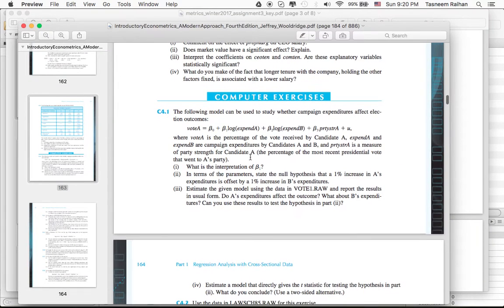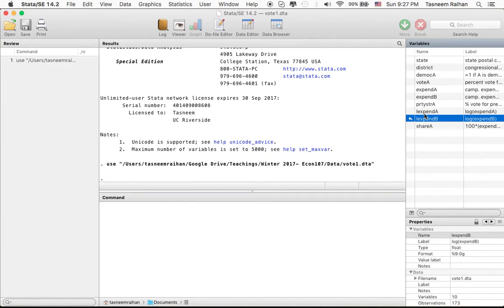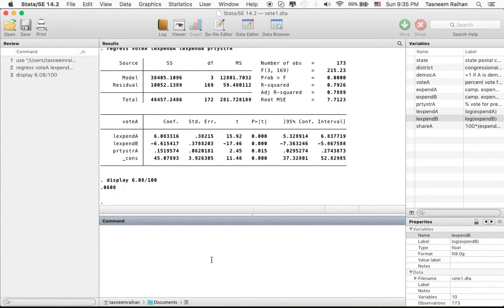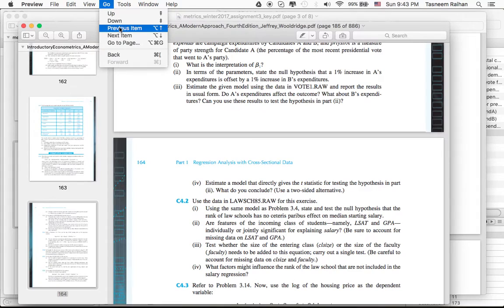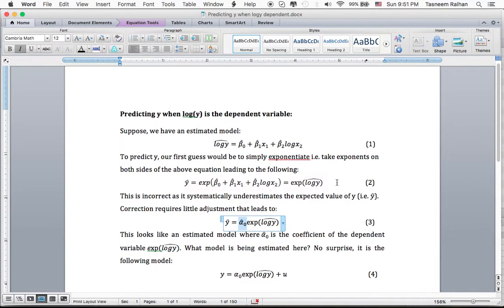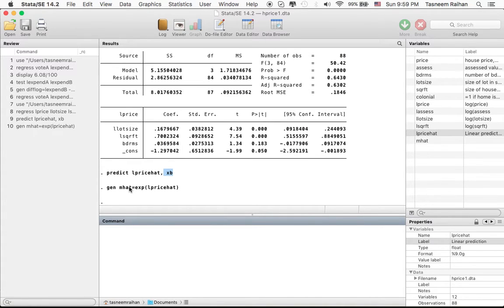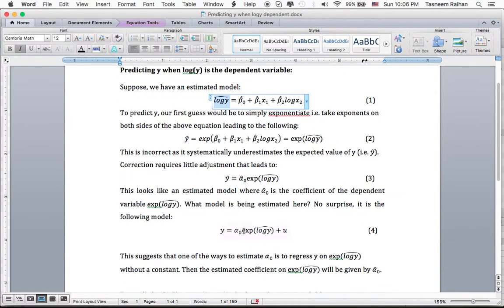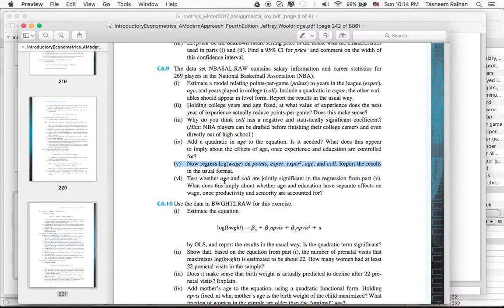Econometric Analysis|Stata: PS 3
In this video, I use Stata to solve some computer exercises from chapters 4 and 6 from Wooldridge's Introductory Econometrics book.